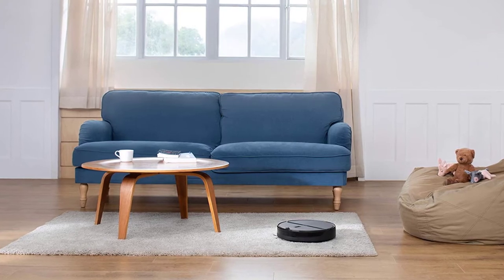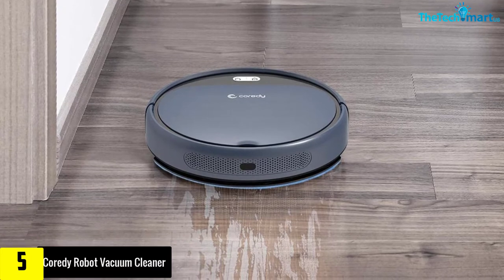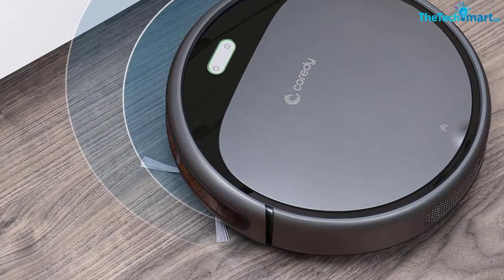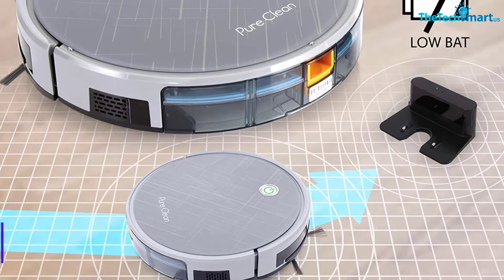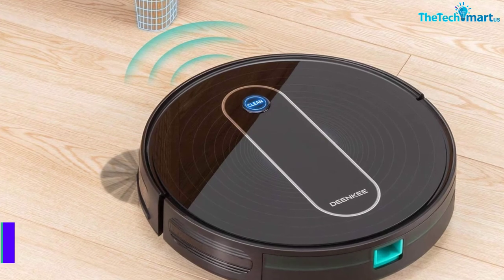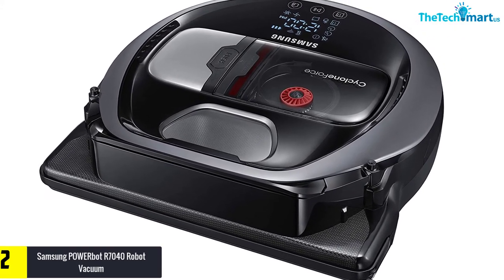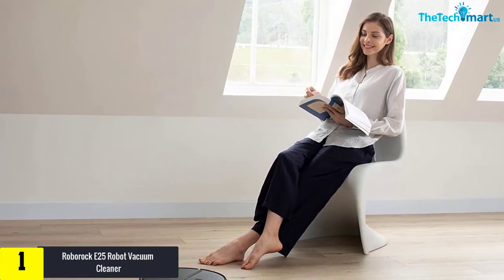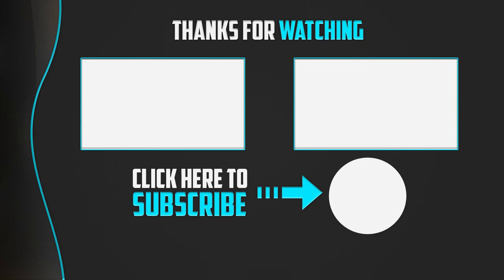Top 5 Best Robot Mops in 2024 Reviews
▶️  In This video We recommended the top 5 Best Robot Mops

▶️ 5.  Coredy Robot Vacuum Cleaner

▶️ 4.   Smart Gyroscope Robot Vacuum Cleaner

▶️ 3.  DEENKEE DK600 Robot Vacuum

▶️ 2.   Samsung POWERbot R7040 Robot Vacuum

▶️ 1.  Roborock E25 Robot Vacuum Cleaner

Are you Searching for Best Robot Mops? So now you are in the right place for getting the valuable info on Robot Mops.

In this video we short listed the top 5 Best Robot Mops on the market in 2021. We made this list based on our

We have tested each Robot Mops and tried to include an in-depth information of Robot Mops in our Video which will be enough to fulfill all of your needs. We recommended The Top 5  Best Robot Mops In this video. All of them are maintain the quality. If you want to buy Best Robot Mops, we think this list will be very helpful to you.

We hope you like the  Best Robot Mops we select for this year.

If you have any questions related to the  Best Robot Mops which are listed here, please leave a comment down below and we will get back to you as soon as possible.